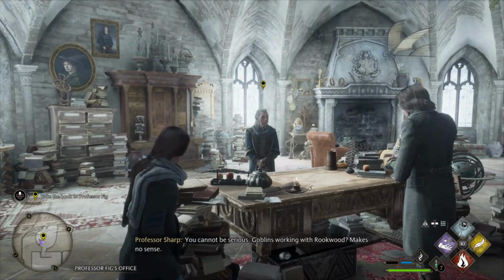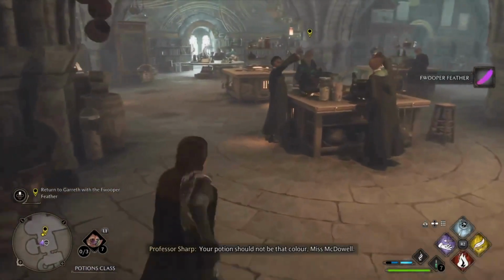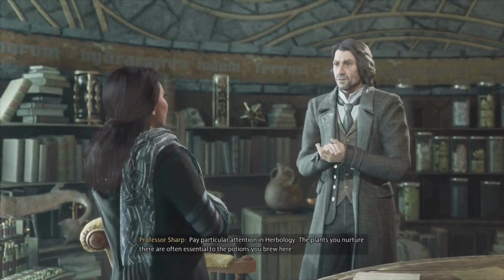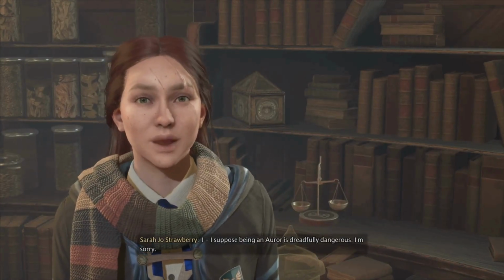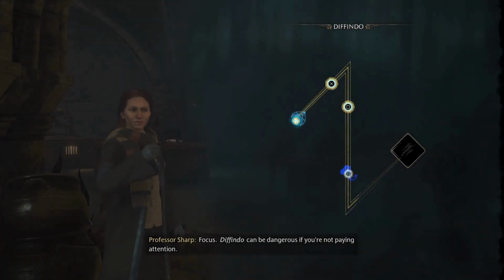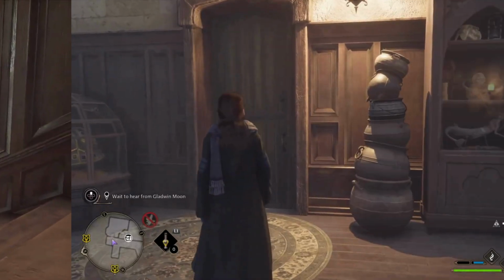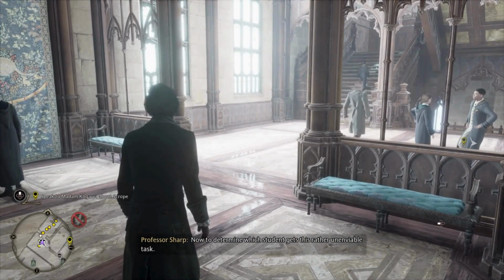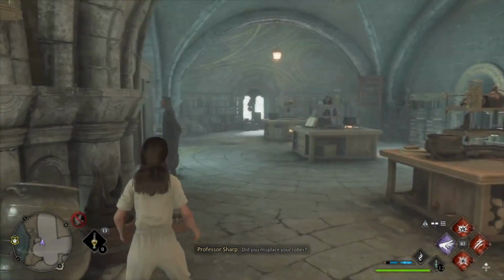Professor Aesop Sharp, Potions Master - ALL SCENES | Hogwarts Legacy 4K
I had put together my own compilation of Professor Sharp’s scenes in Hogwarts Legacy to use as reference when making my first video (and subsequent Sharp videos) because I found that a lot of other Aesop Sharp Scene Compilations didn’t include EVERY scene (I know I’m missing some as well, but tried to compile as many as possible.) I’d thought about posting this immediately after my Professor Sharp Deep Dive video, but now seems like the perfect time - think of it as my holiday gift to you, my fellow Sharpies! 😀🎁

This compilation also has me thinking about creating a “Potions Master’s Chambers Tour” video, so let me know if you’d want to see that!

Timestamps:
0:03 - Welcome to Hogwarts
0:34 - Tomes & Tribulations
1:06 - Potions Class
7:02 - After Class Conversation (if you don’t help Garreth)
7:24 - Professor Sharp’s Assignment 1
9:28 - Professor Sharp Conversation 1
11:03 - Professor Sharp’s Assignment 2
13:00 - Professor Sharp Conversation 2
14:35 - The Caretaker’s Lunar Lament
15:04 - The Caretaker’s Lunar Lament (getting caught)
15:19 - Alohomora III (Potions Master’s Chambers)
16:15 - The Polyjuice Plot
17:22 - Professor Hecat’s Chambers (Note from Sharp)
17:35 - The Final Repository
19:51 - Professor Fig’s Funeral
20:27 - The House Cup
20:46 - Post-Story Dialogue